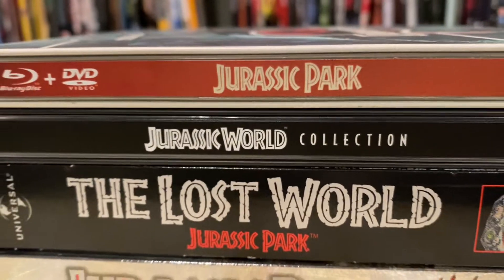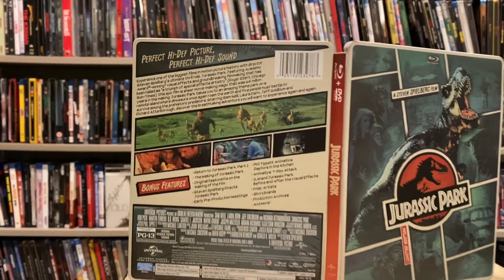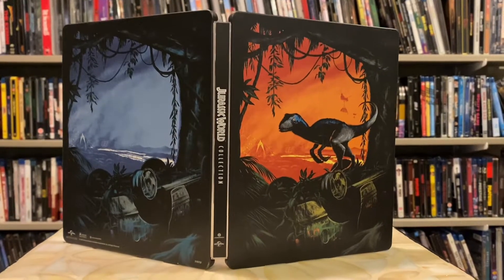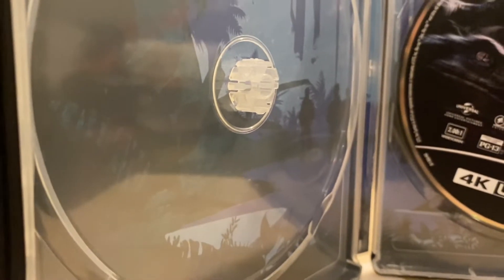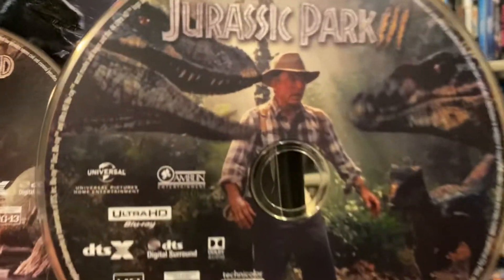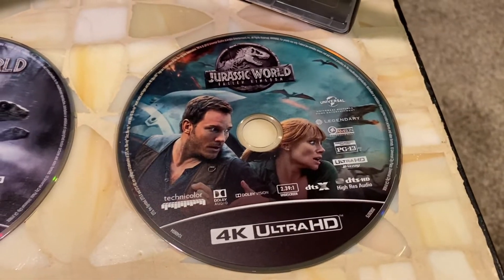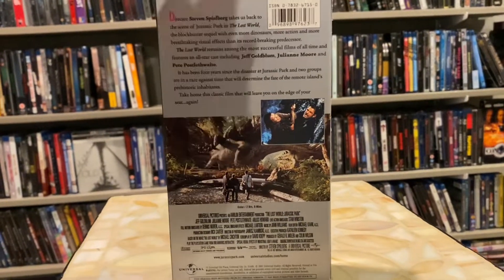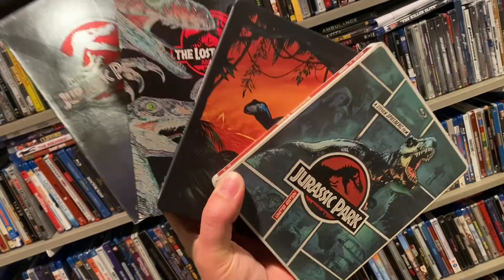Let's Take A Look At My Jurassic Park Physical Media Collection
So... Jurassic World Dominion is getting terrible reviews and that's not great. What is great are these amazing steelbooks and VHS tapes that I have for the Jurassic Park franchise.